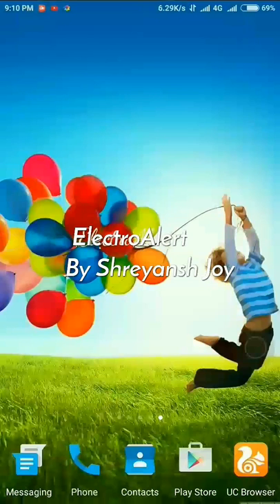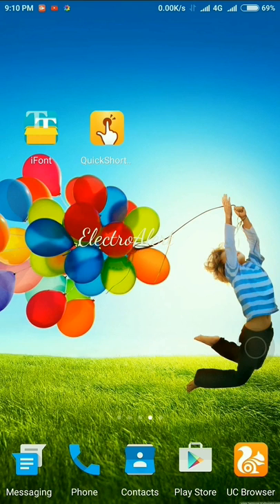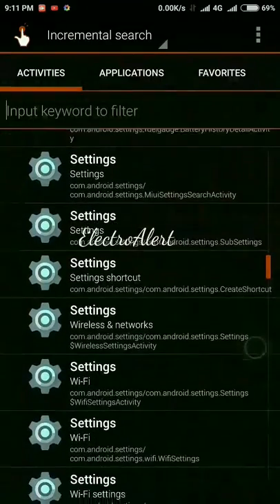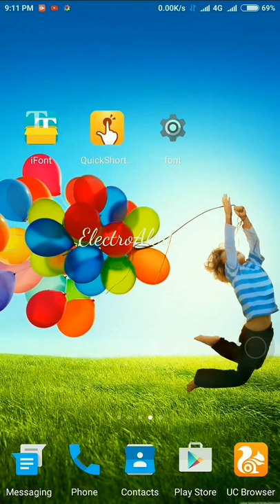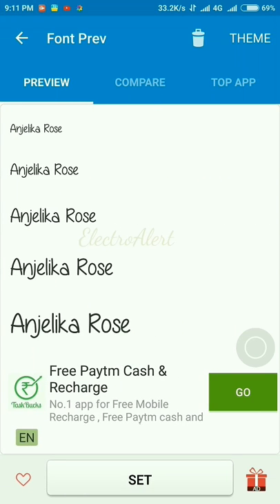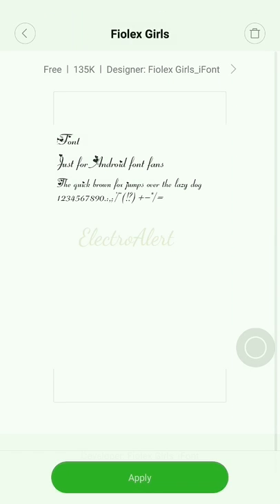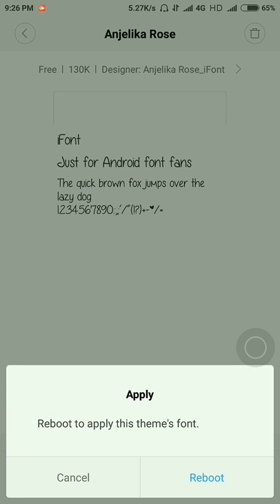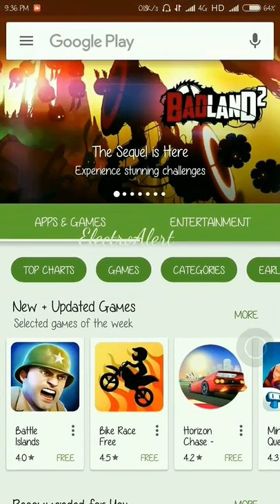How to change font in redmi note 3 or in miui 8(No root)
I am showhing you some tricks here which will help you to change the font of ur redmi note 3 or other phone with miui 8.
(If you persist an error 402)
After this submission xiomi will send you a servey mail of developer in 24 hrs
Now you are able to change your font.